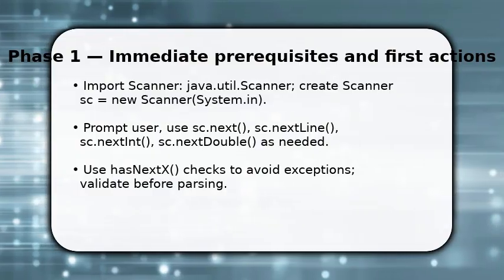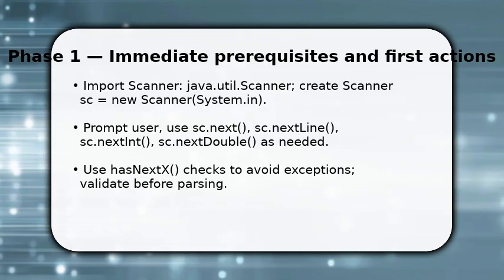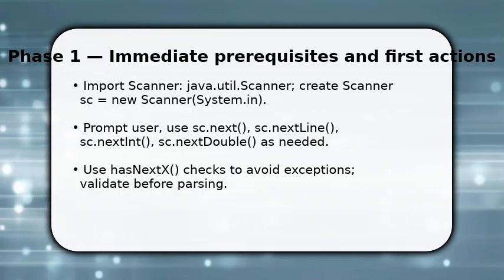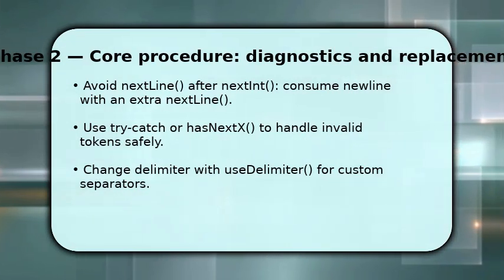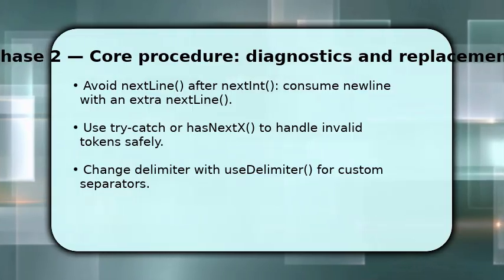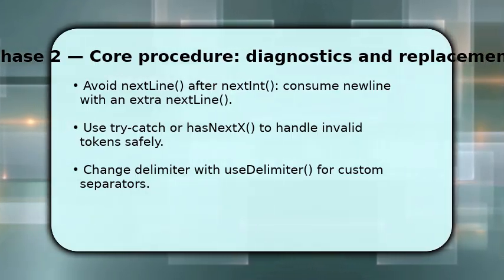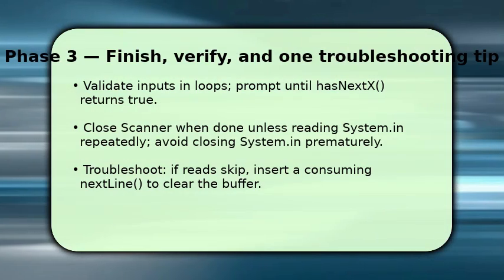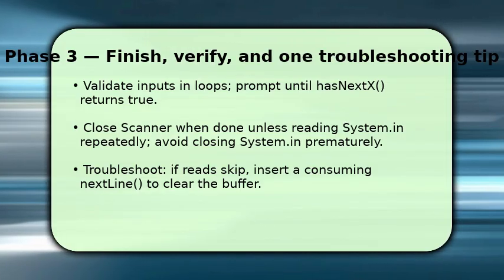How to Use Scanner Java - Easy Guide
How to Use Scanner Java - Easy Guide | 🔒 Surfshark VPN Deal — Stay private and secure. $1.99/mo + 3 Months Free ▸

Dive into the world of Java programming as we guide you through using scanners effectively. This easy-to-follow video will cover key concepts, best practices for input handling in your applications and how to troubleshoot common issues with Scanner class usage.

Java, Scanner Class Tutorial, Input Handling Java,